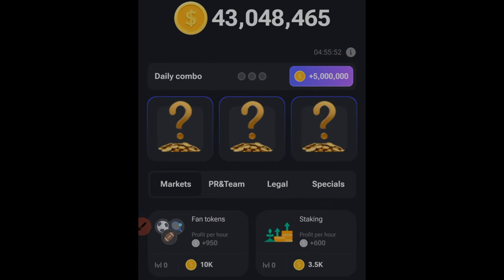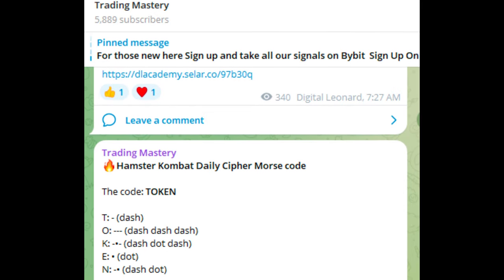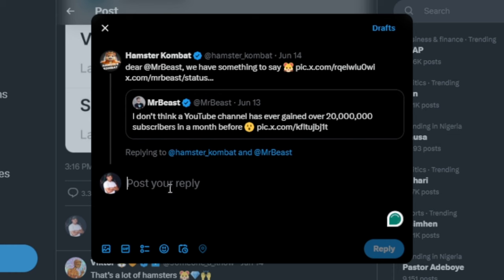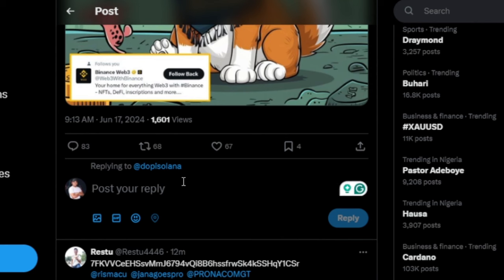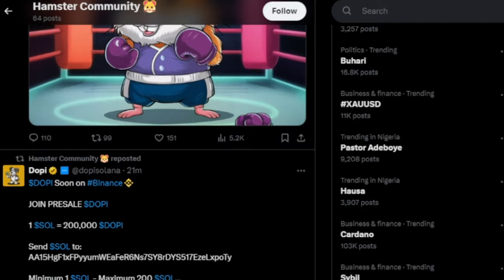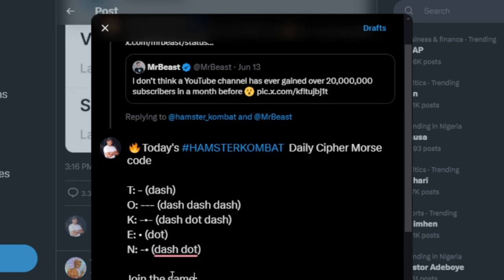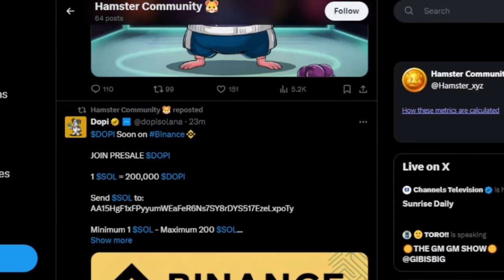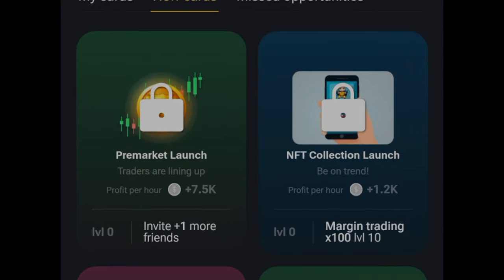Invite 4 Friends UNLOCK in Hamster Kombat - Easy Step || Unlock Crypto Card || Ton Coin Listing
Hamster Kombat Tricks🤫 To Unlock Cards Daily

3. BINANCE➤➤ Referal Code 20539573